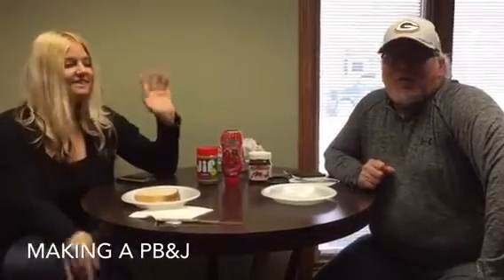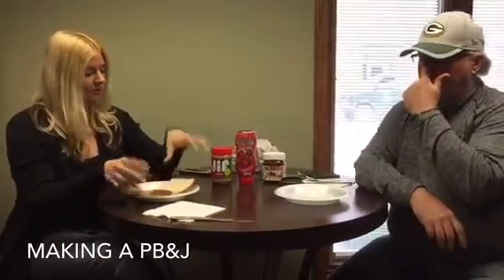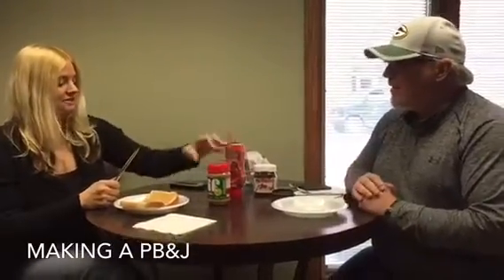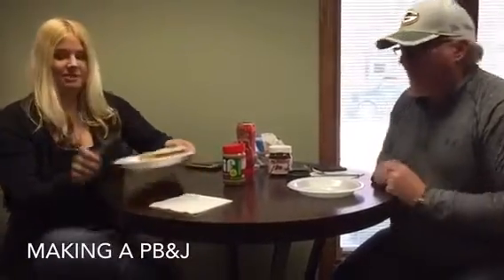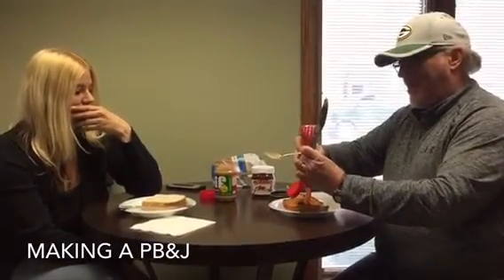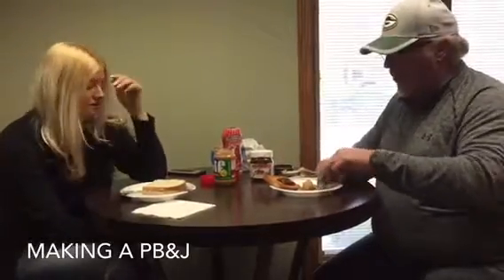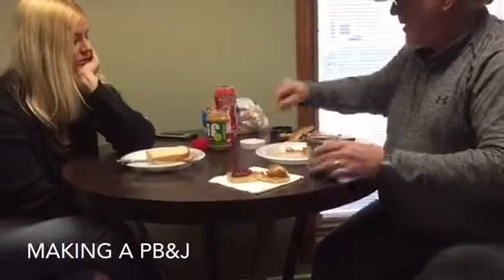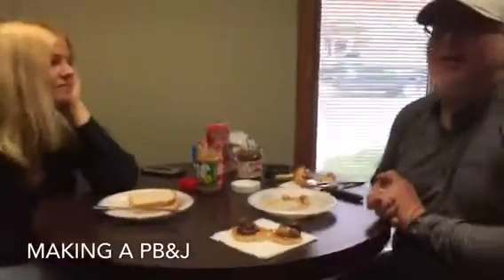Making A PB&J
Susan Kennedy and I make Peanut Butter & Jelly sandwiches completely different..see how here!!